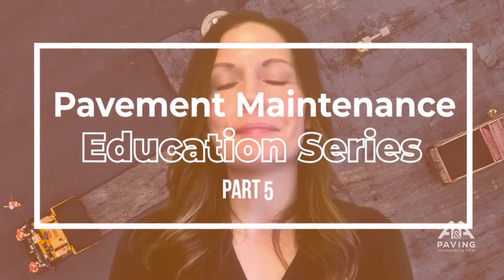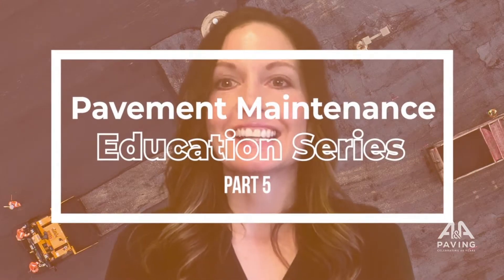Pavement Maintenance Tool Will Rate And Determine Exactly What Your Asphalt Parking Needs (Part 5)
Without an accurate pavement maintenance tool, you're solely relying on a variety of experiences from everyone else and your gut feeling. What this does is create a guess and check assessment of commercial parking lot as well as create opportunities for overspending your budget. Don't be the property manager or owner that falls for the lowest bid and the same thing they fix every time you see them. There is a better way! The last video in our series covers exactly what you need to be looking for and how to rate it with a pavement maintenance tool that we and our customers use as well.